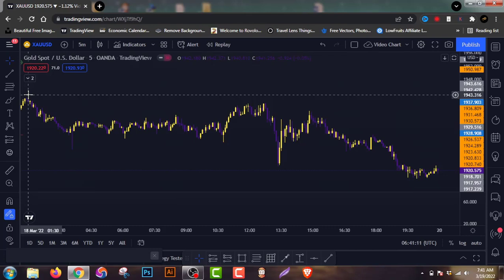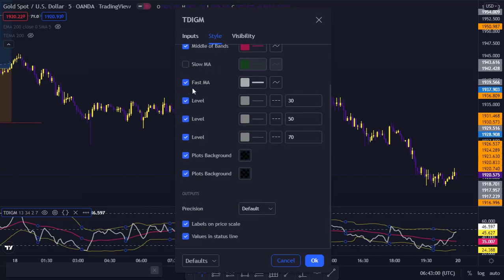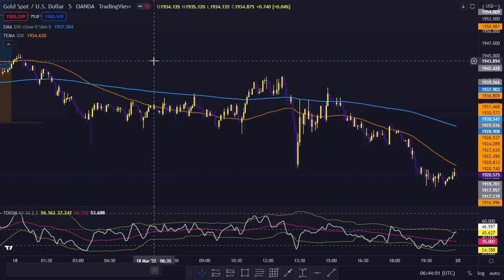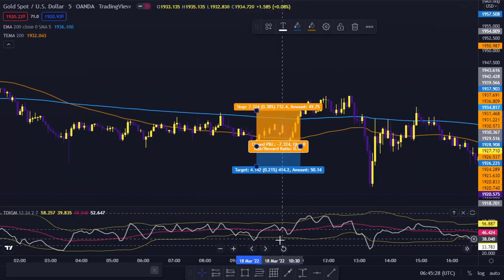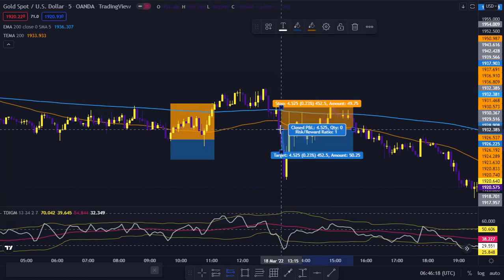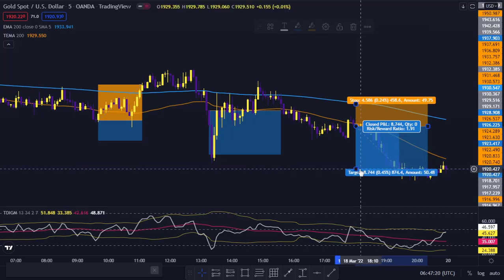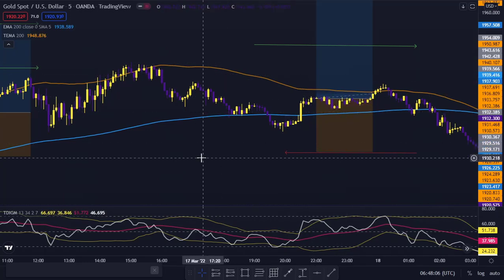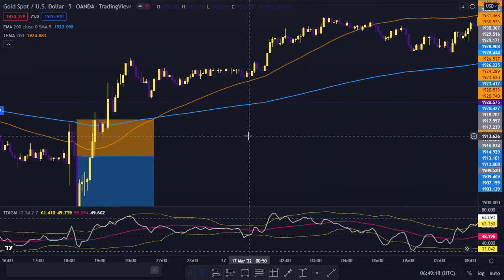$7500!!! This Simple TDI + TEMA Forex/Metal/Crypto/Stock Trading Strategy Is Amazing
In my 2 years of backtesting trading strategies on this pipspilot channel, I have not had this shockingly good win rate ever!!! Now in this video, I will show this forex trading strategy in full.

Looking for forex trading strategies that are easy and straightforward and not complicated? PipsPilot is the channel for you. At Pipspilot backtesting a trading strategy is what I do because it's very important to access if a forex strategy is worth the investment and time when it comes to trading the market hence forex backtesting should be taken seriously. With PipsPilot I look at different tradingview strategy and backtest them for 100 trades to get the WinRate and other important metrics. The aim is to always find a simple forex strategy that works every time.
It is important I look into forex strategy tested 100 times on my YouTube channel so you don't have to go through the stress to find a working forex strategy in 2022. I take the stress and all you have to do is sit back and watch each video intensively and carefully to understand the trading strategy.